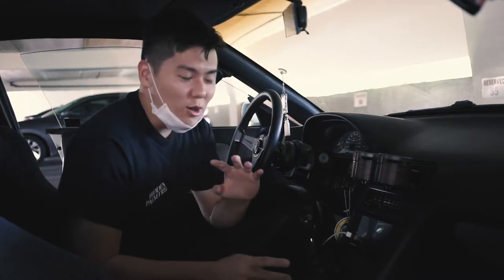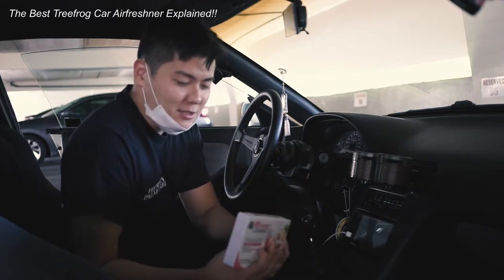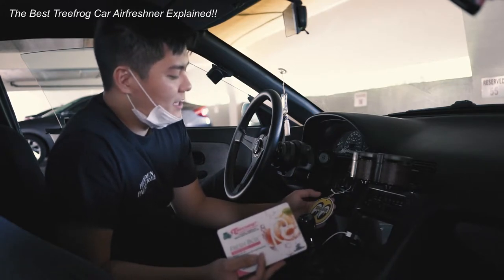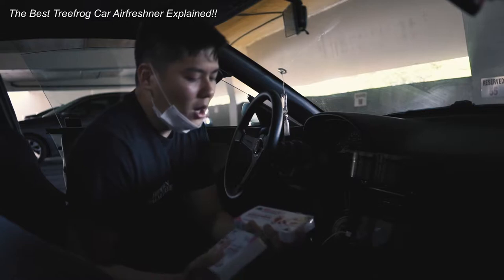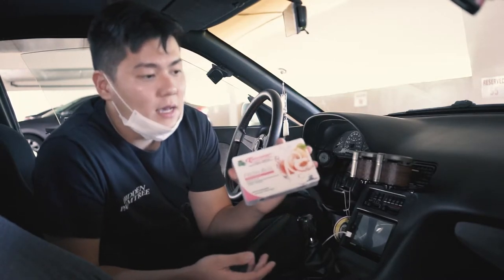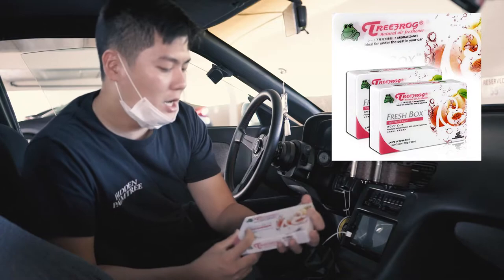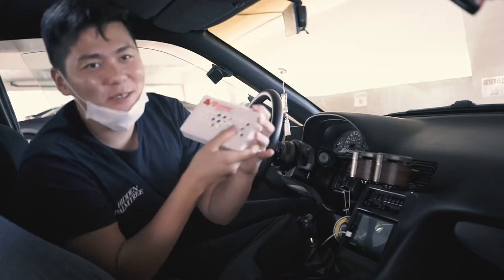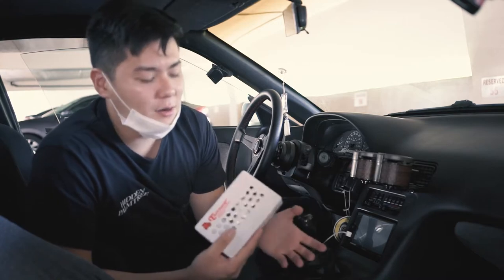The BEST JDM Car Air freshener *Explained*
In today's video, I wanted to introduce my favorite air freshener of all time! You have a hard time finding the one scent you're looking for? Watch this video to find out!

White Peach - Treefrog